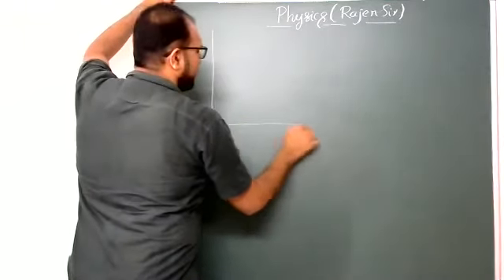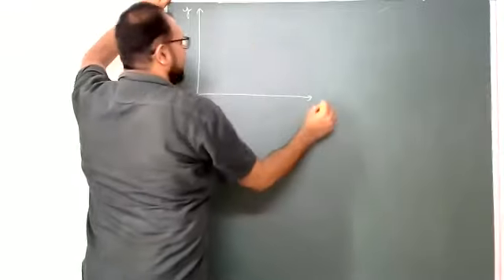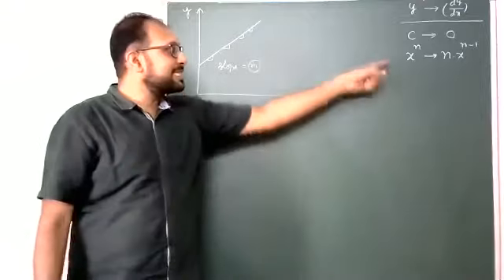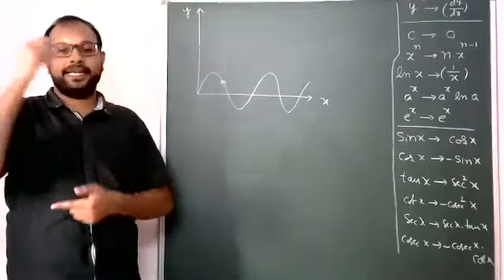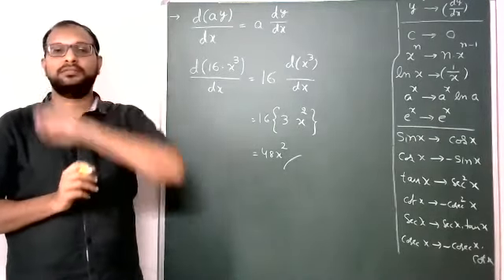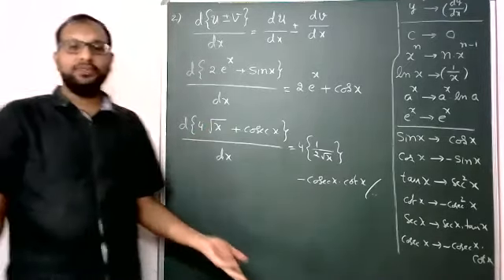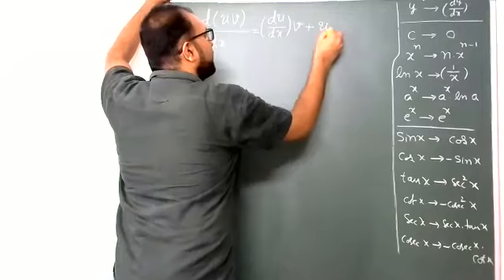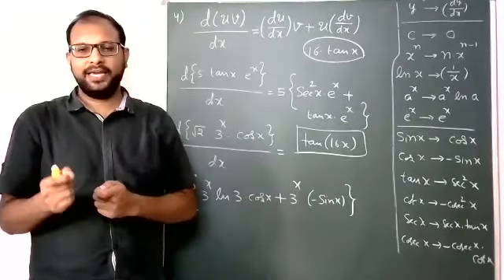BASIC MATHS DIFFERENTIATION 1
THIS EXPLAINS BASIC DIFFERENTIATION PART 1 FOR PHYSICS STUDENTS